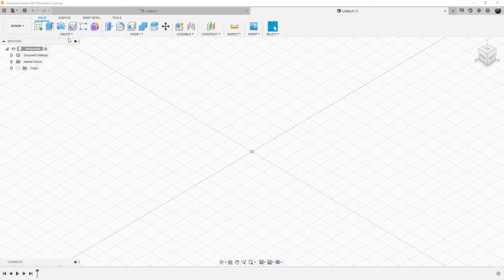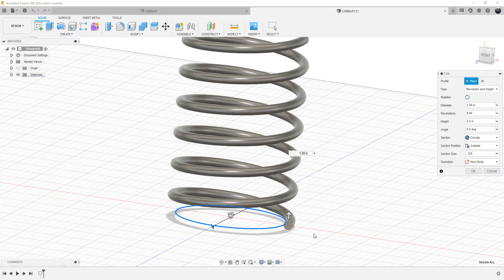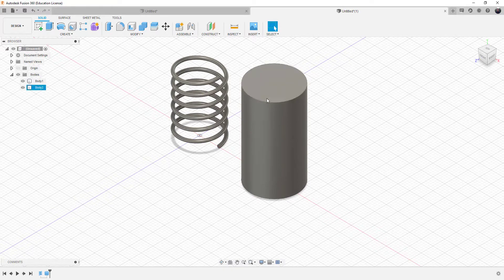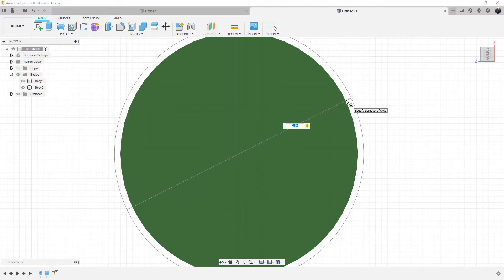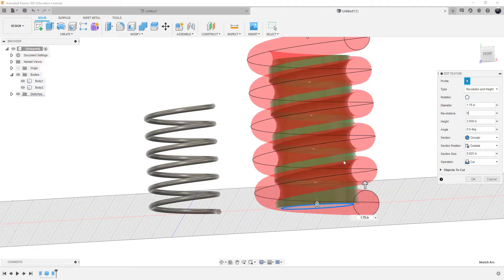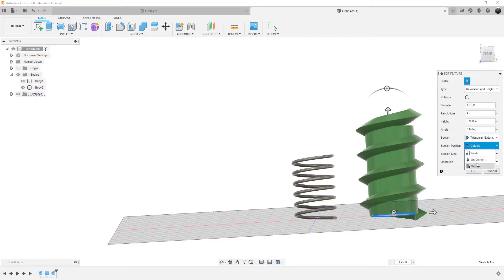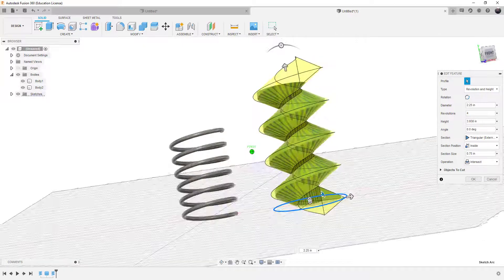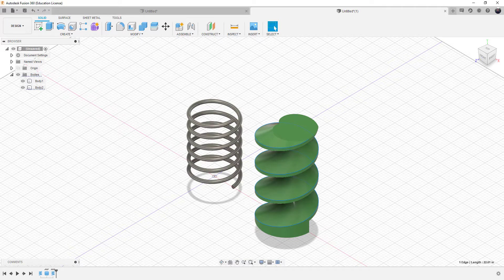fusion 360 Coils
An introduction on how to create coils in Fusion 360